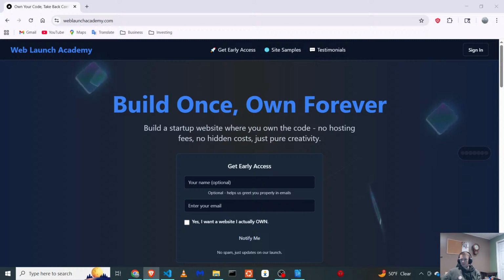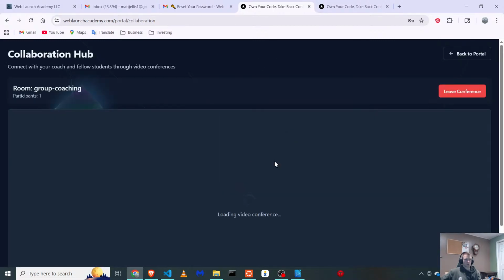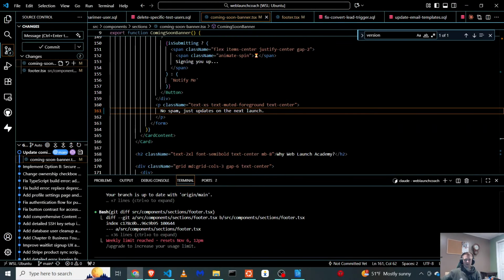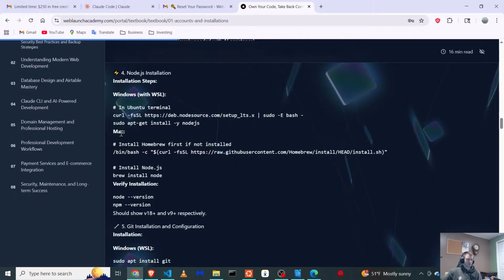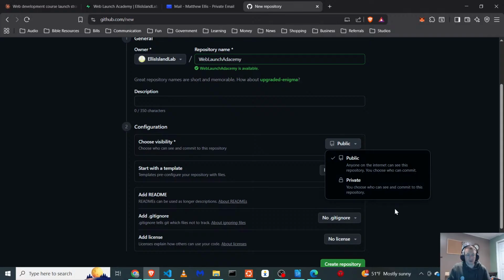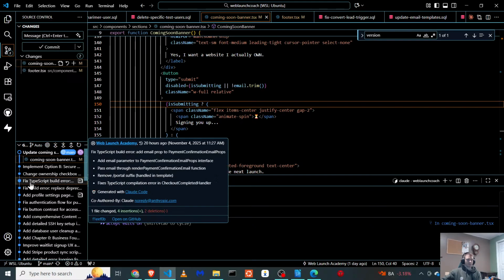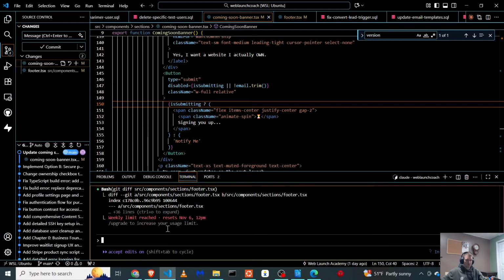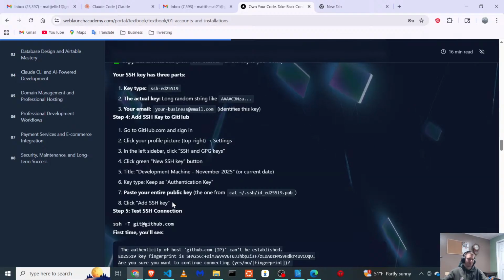Web Launch Academy Live Stream